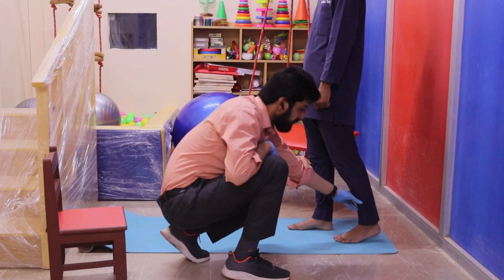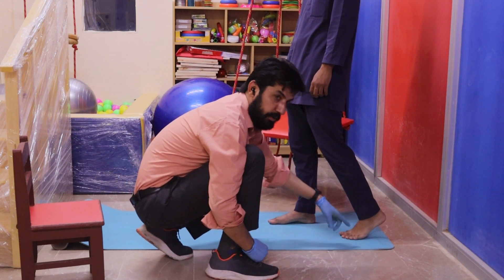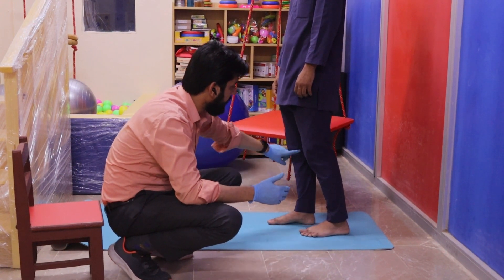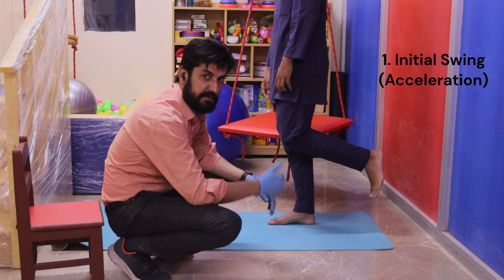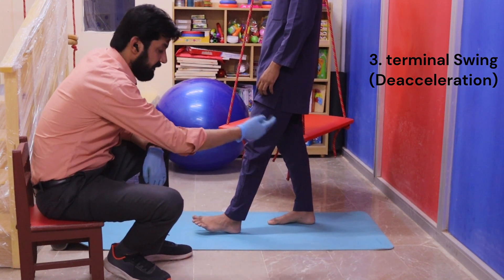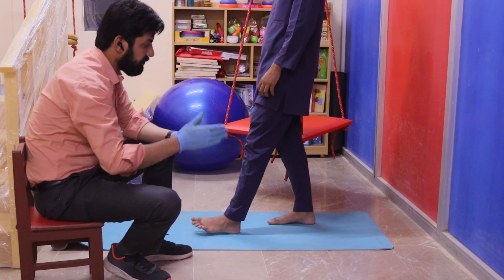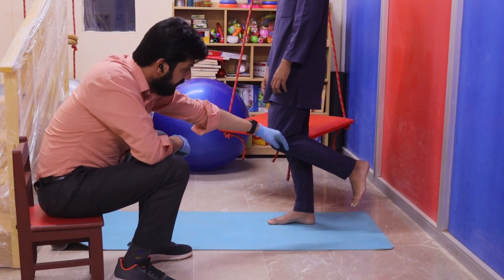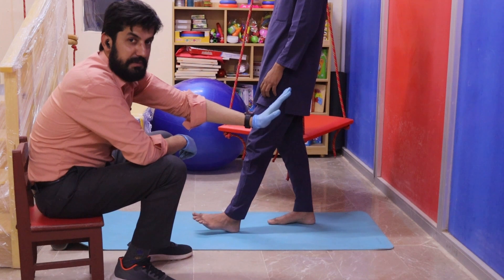Swing Phase of Gait Cycle | Initial | Mid and Terminal swing | Cadence | Limb support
A demonstration of Gait Cycle at Body Experts-CMT Karachi. Gait cycle and its phases are very important to understand to evaluate/diagnosis any hip join pathology or walking related issue. Other series are also initiated by Dr Dileep Kumar (Founder Center of Manual Therapy and Renowned Manual Therapy Instructor in Pakistan)...

Dr Dileep Kumar, PT
Pakistan’s First Manual Therapy Instructor
Clinical Physiotherapist,
Musculoskeletal Specialist,
Executive Director Body Experts-CMT, Karachi,
Founder of CMT Clinics in Pakistan
Spinal Adjustment Specialist at Step to Walk Clinic Hyderabad,
Founder/CEO Center of Manual Therapy,
Author of “A review book of Manual Therapy”
Online Tutor at CMT YouTube Channel.

Instructor at Manual Therapy Series (3 Batches at Karachi),
Instructor at Manual Therapy Series Batch at Hyderabad,
Instructor at Manual Therapy Series Batch at Lahore,
Instructor at BCLP (3 Batches) at K Health Care,
Instructor at Manual Techniques Program (2 Batches at Karachi),
Instructor at Manual Therapy Course Batch Faisalabad,
Instructor at Manual Therapy Course Batch Karachi,
Instructor at Spinal Manipulation Program Batch Karachi,
Instructor at Spinal Manipulation Program Batch Hyderabad,
Instructor at Spinal Manipulation Program Batch Multan,
Instructor at Surface Anatomy and Palpation Techniques Batch Karachi,
Instructor at Surface Anatomy and Palpation Techniques Batch Hyderabad,
Instructor at Manual Therapy Approach toward Cervical Spine Batch Hyderabad,
Instructor at Manual Therapy Approach toward Cervical Spine Batch Mirpurkhas,
Instructor at Manual Therapy Approach toward Cervical Spine Batch Karachi,
Instructor at Manual Therapy Approach toward Lumbar Spine Batch Larkana,
Instructor at Manual Therapy Approach toward Lumbar Spine Batch Lahore,
Instructor at Manual Therapy Approach toward Lumbar Spine Batch Sahiwal,
Instructor at Manual Therapy Approach toward Lumbar Spine Batch Karachi,